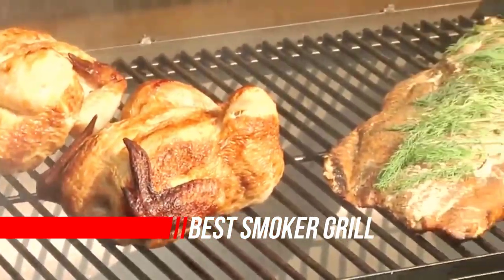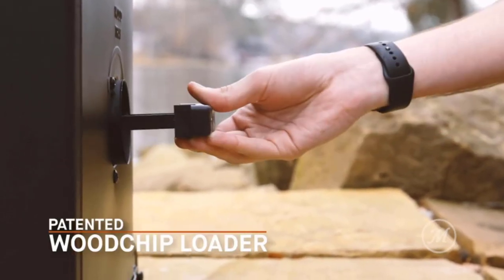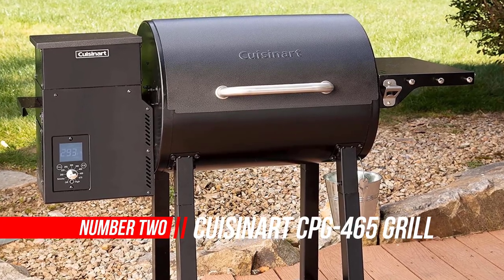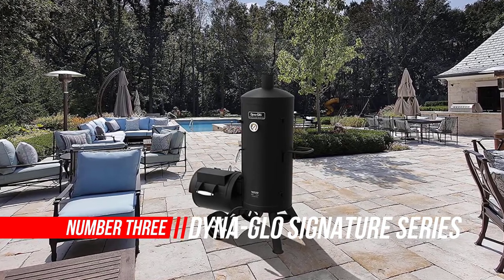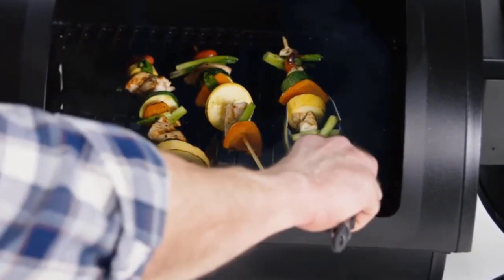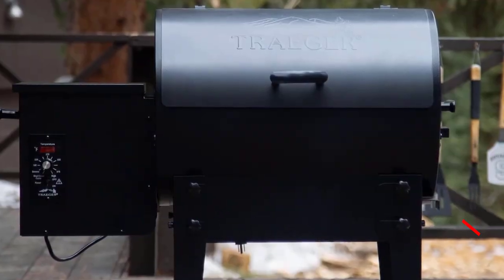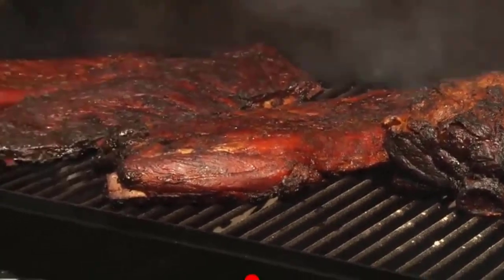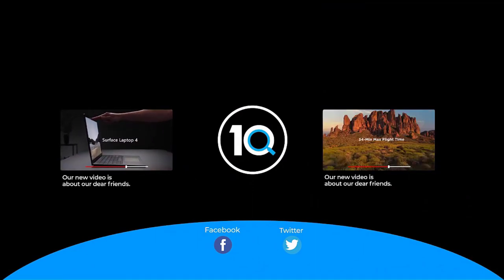Top 5 Best Smoker Grill Review in 2022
Best smoker grill
1. Masterbuilt MB20071117 Digital Electric Smoker, 30", Black
2. Cuisinart CPG-465 Grill and Smoker
3. Dyna-Glo Signature Heavy-Duty Vertical Offset Charcoal Smoker & Grill
4. Traeger Grills Tailgater 20 Portable Wood Pellet Grill and Smoker
5. Char-Broil Oklahoma Joe's Highland Offset Smoker